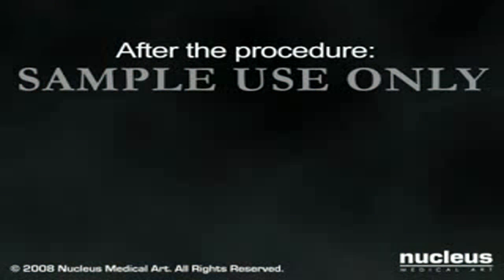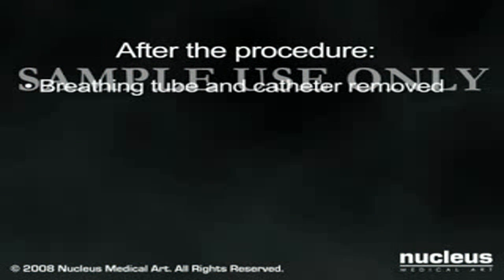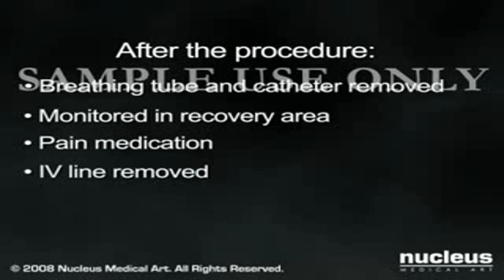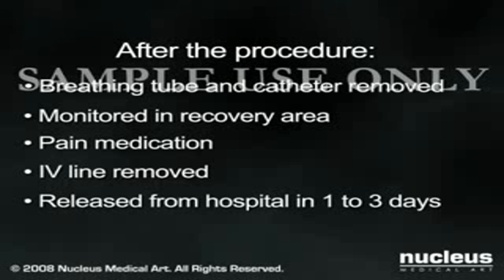Laparoscopic Appendectomy Surgery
This is a 3D animation of what occurs when you have an Laparoscopic Appendectomy Surgery, which is the removal of your appendix.